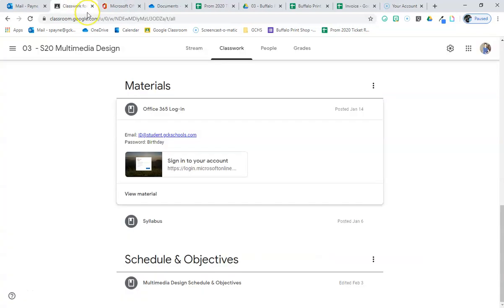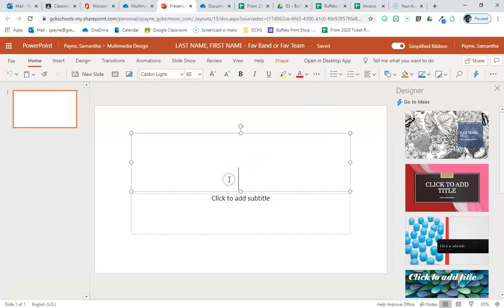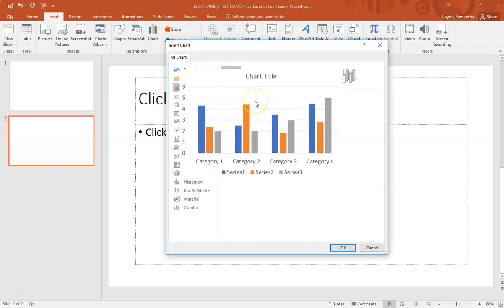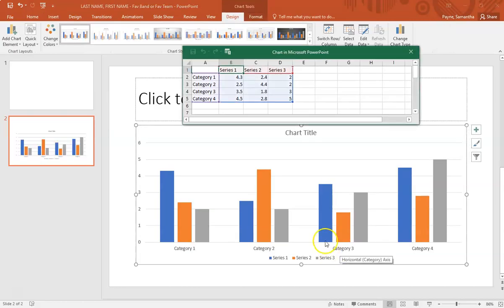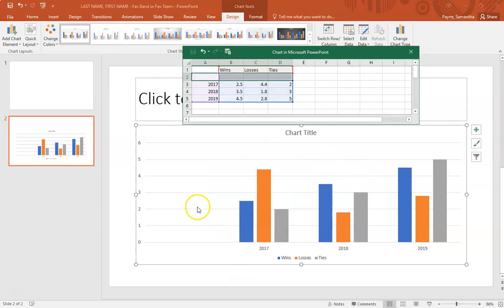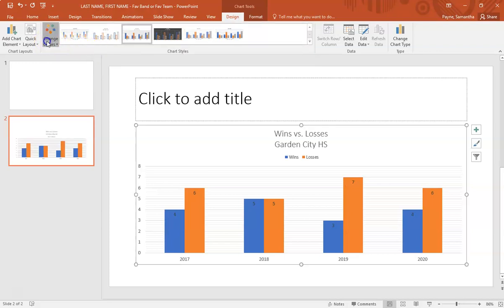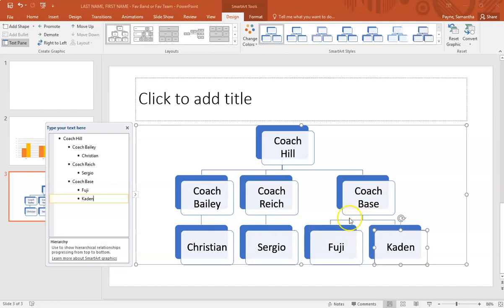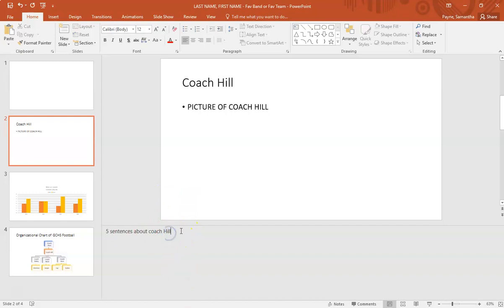MMD - Inserting Graph & Organizational Chart Fav band&sports team